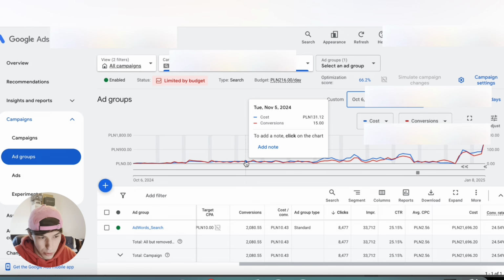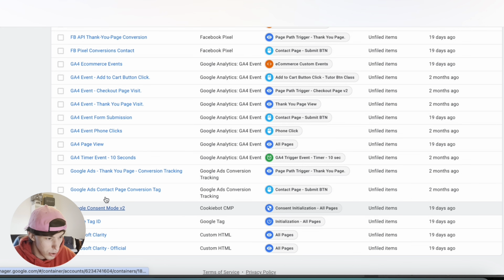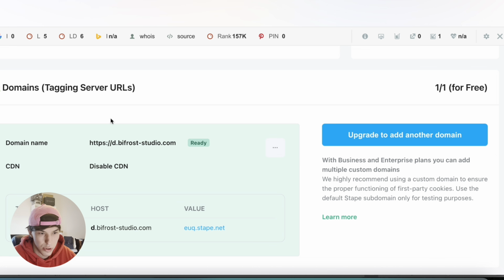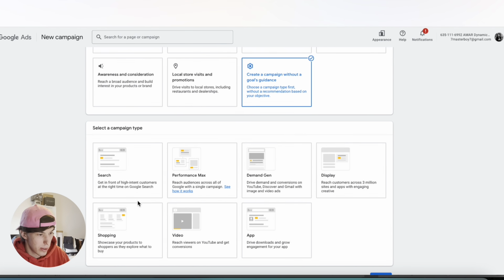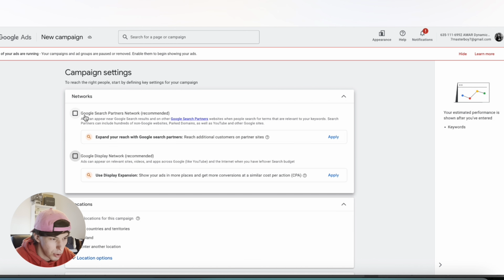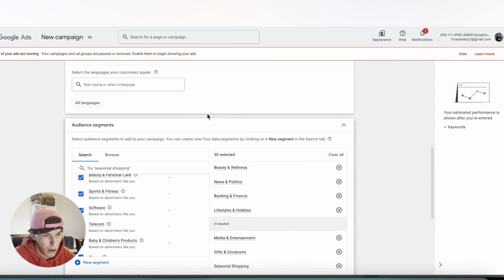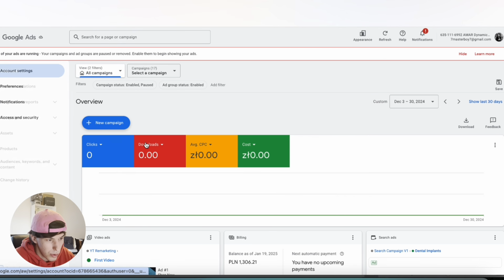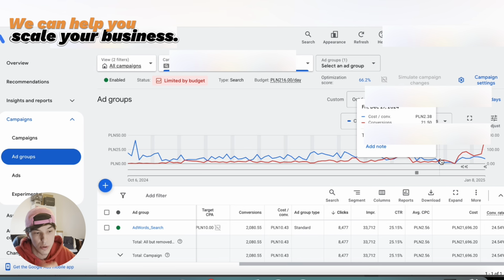10 Google Ads Lead Gen Secrets I Learned from a Closed-Door Meeting with Google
Ready to skyrocket your Google Ads conversions from 10 to 180 like we did? Here's the step-by-step blueprint! We’ll show you why server-side tracking is a must for precise data, how to import your conversions into Google Ads, and the exact bidding strategies to crush your lead generation goals in 2025.

Start smart with Max Clicks or Manual CPC using Exact Match keywords to build a solid foundation. Once you’ve gathered enough high-quality data, it’s time to unleash the power of Broad Match keywords with Max Conversions and tCPA. This proven strategy will turbocharge your results and make your campaigns unstoppable!

Whether you're new to Google Ads or looking to optimize your existing campaigns, this tutorial has everything you need to succeed. Watch now and learn how to take your conversions to the next level!